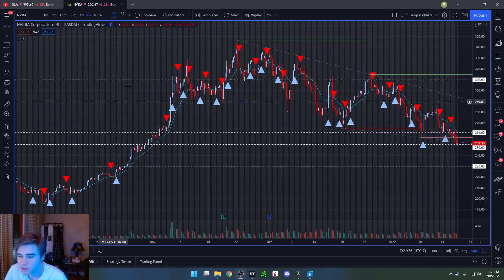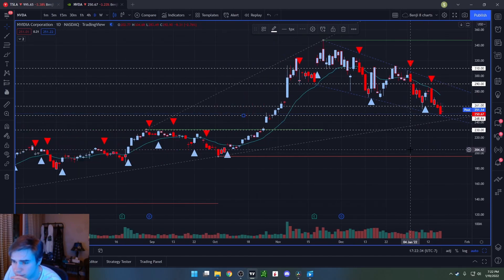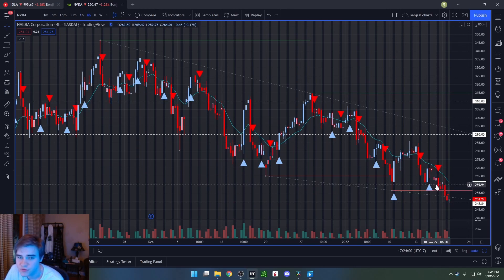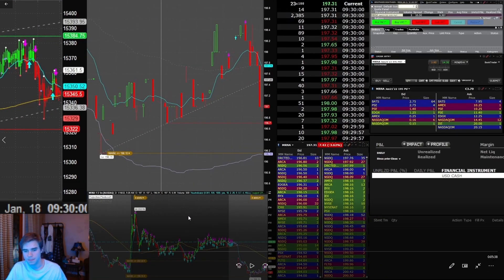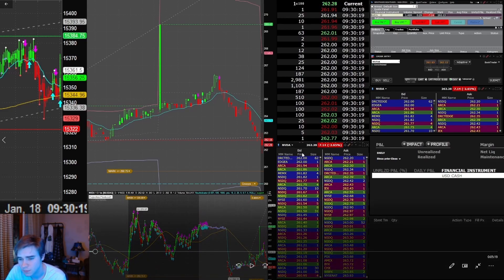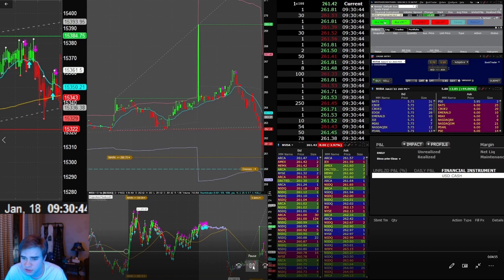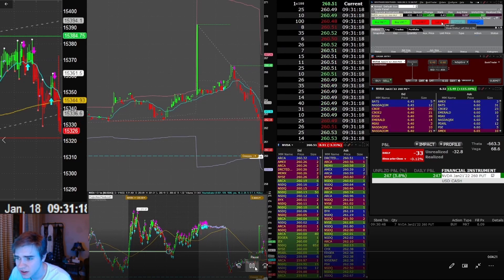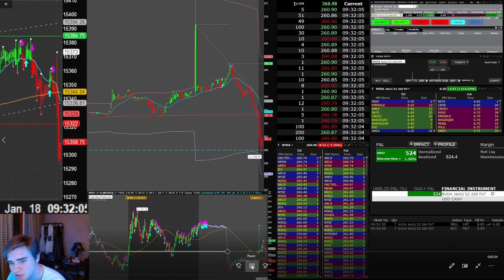Student Trade Recap Trading Stock Options On NVDA Making $500[Explained Beginning To End]